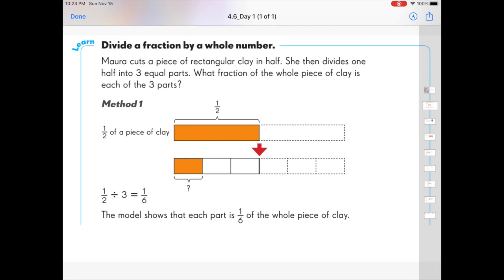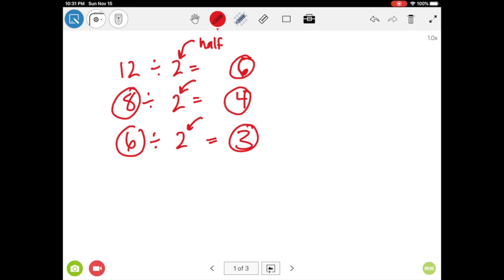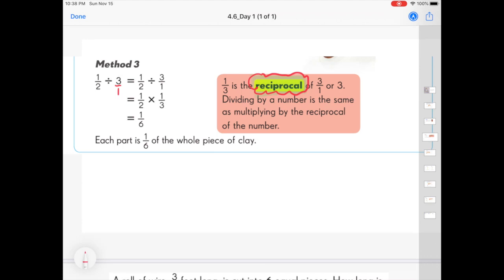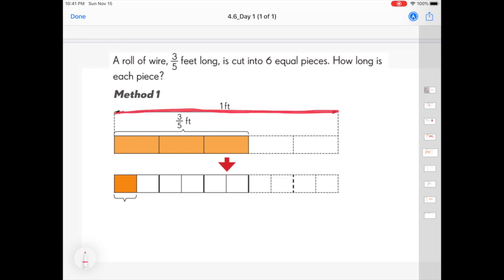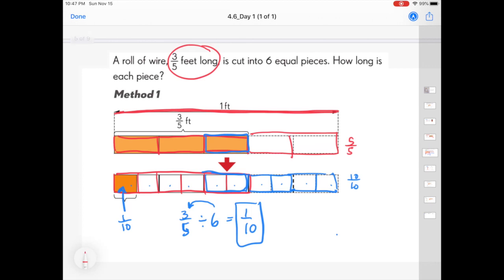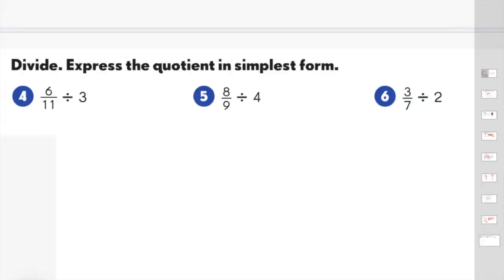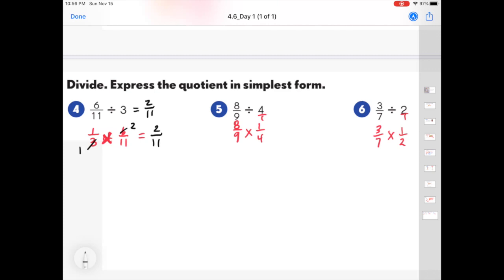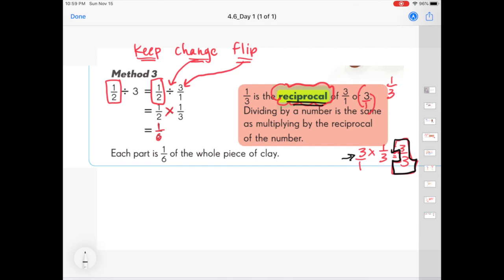Math in Focus_4 6 Day 1_Dividing a Fraction by a Whole Number